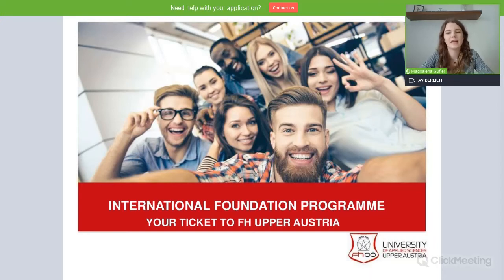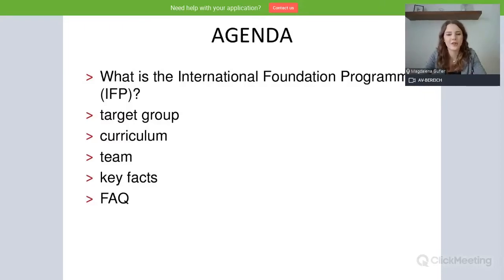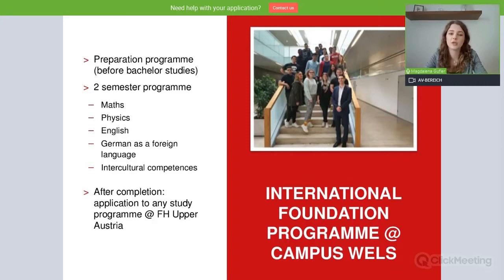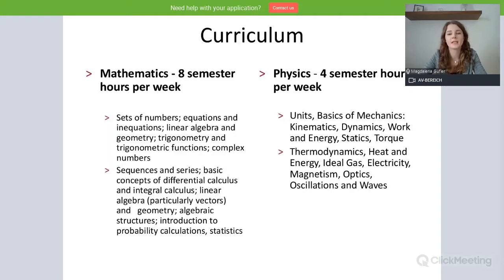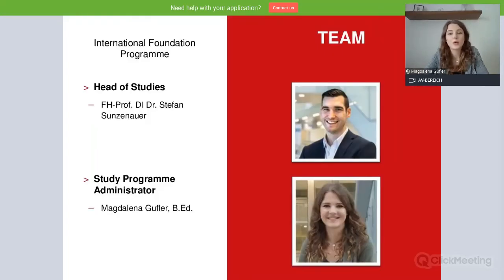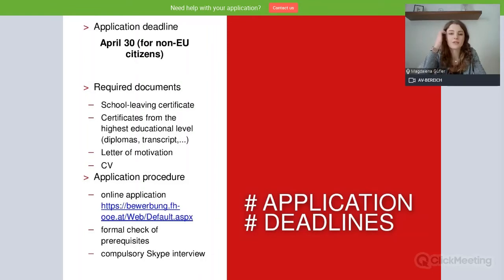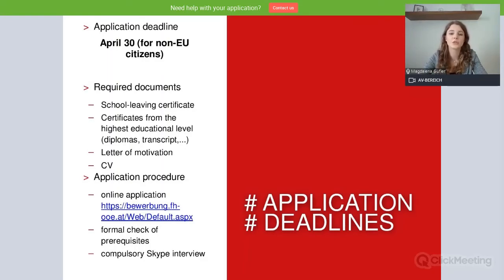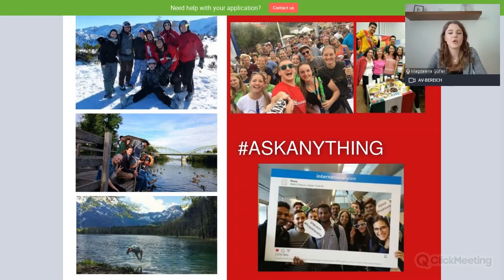International Foundation Programme - your Ticket to FH Upper Austria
Do you want to study at FH Upper Austria but still miss prerequisites to do so?

In this video, you will find out how the International Foundation Programme can be your ticket to studying at the FH Upper Austria.